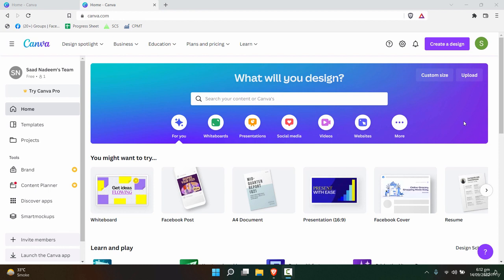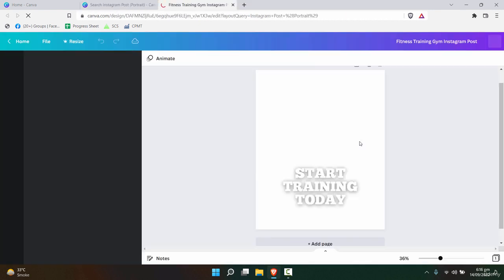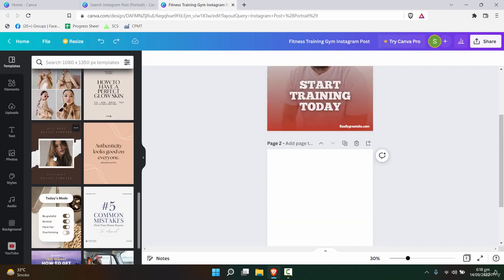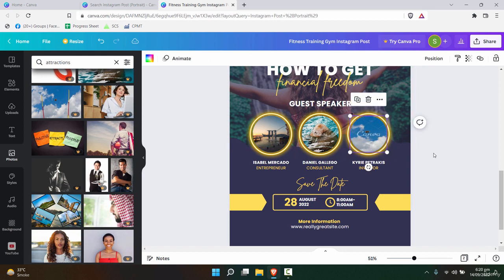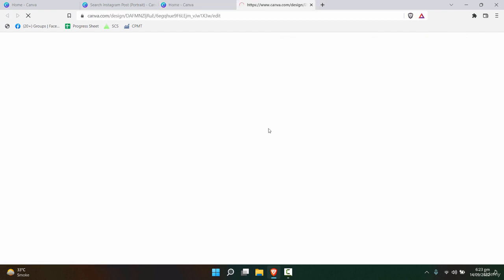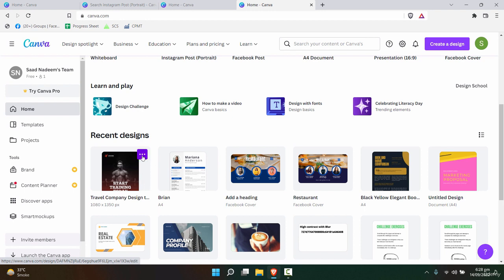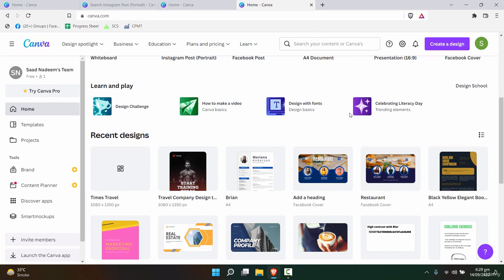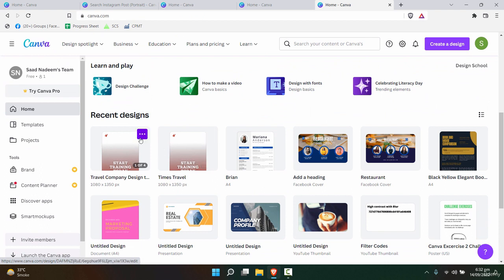35. Creating Social Media Designs Quickly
Ready to learn Canva from Basic to Advance

Learn smart workflow tricks that will save you time

Create better designs in less time and hassle-free

Participants in this course will not only learn how to create great designs with Canva, they will also learn smart workflows and approaches to templates that will continue to save them time and help them streamline their content marketing.